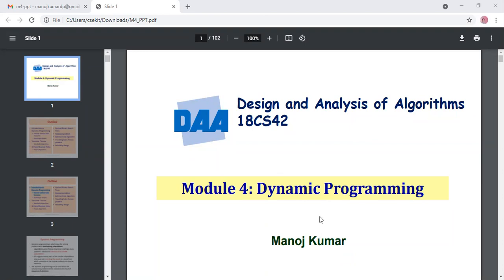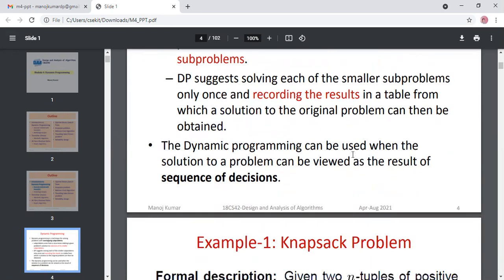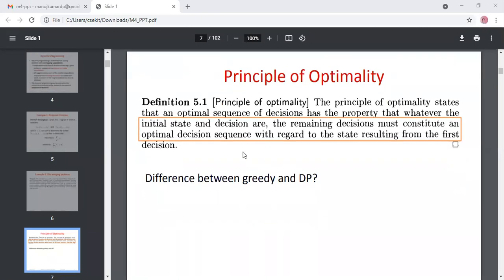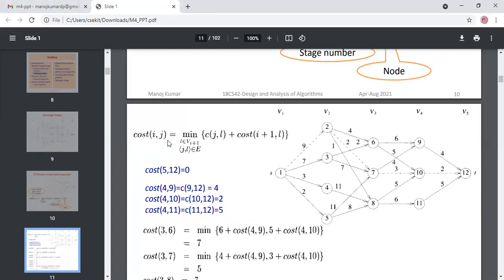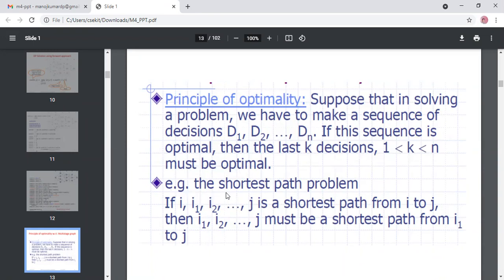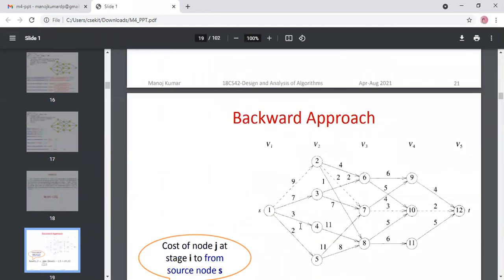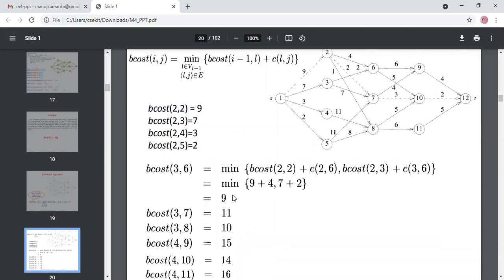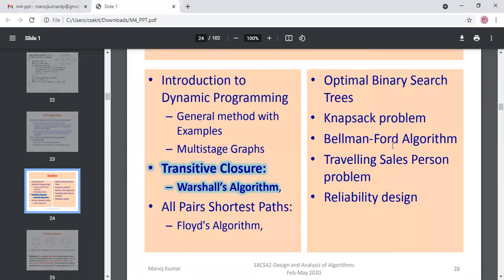18CS42_DAA_M4:DYN_PROGRAM_MULTI_STAGE_GRAPHS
This Video Illustrates:
1.Definition of Dynamic Programming
2.Multistage Graphs Using Forward and Backword Methods
3.Analysis of MultiStage graphs